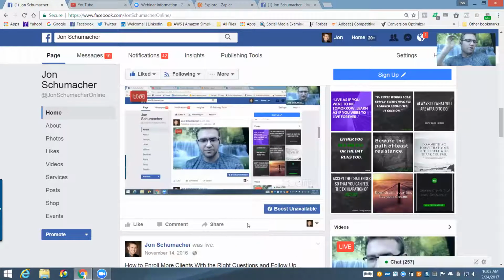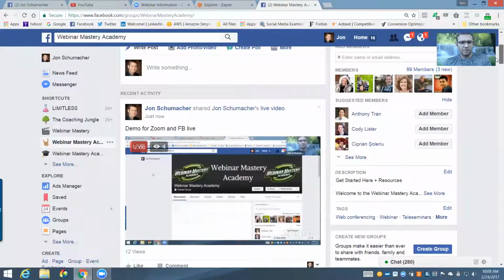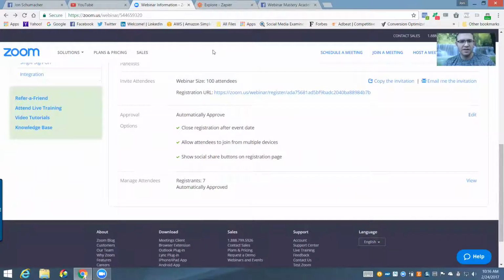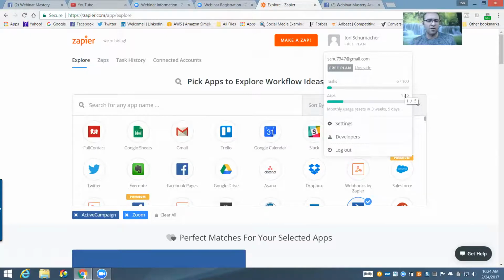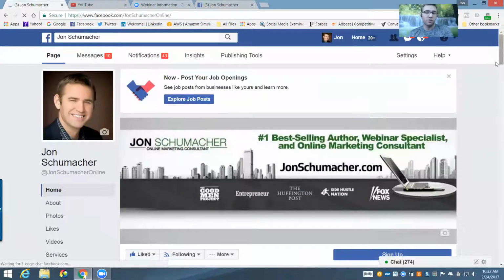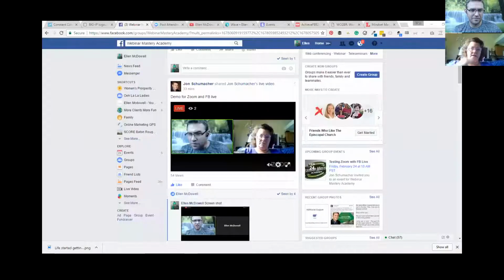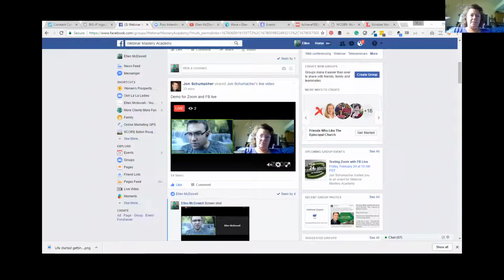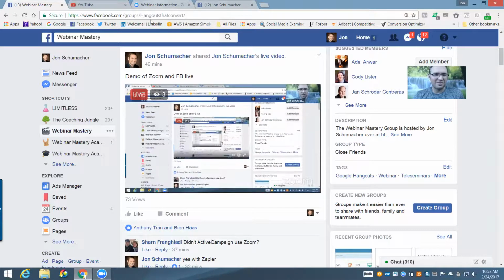Testing Zoom with Facebook Live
Learn More About Webinars and Webinar Services Testing zoom with facebook live.

👉 Join my free Expert’s Business Online Group on Facebook for tips and strategies on how to build or grow an online business around your expertise.